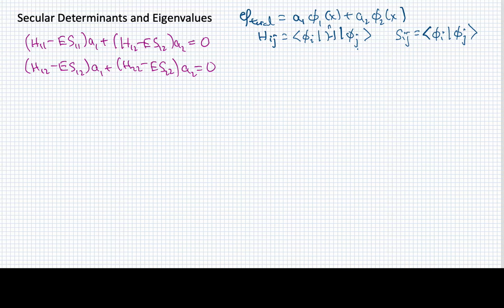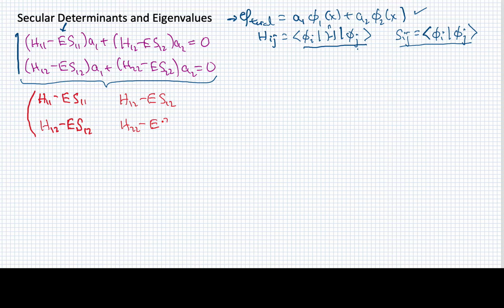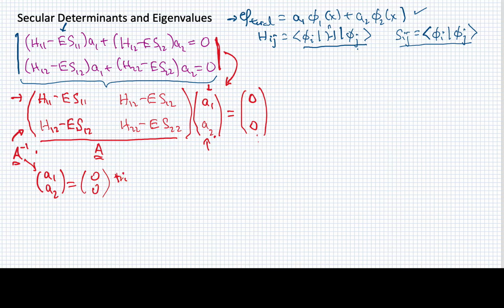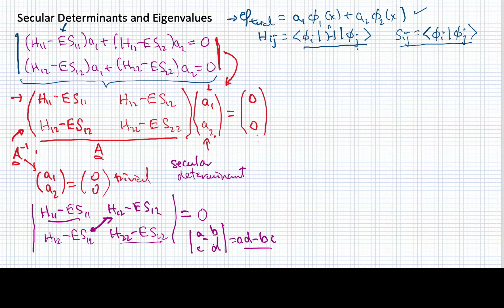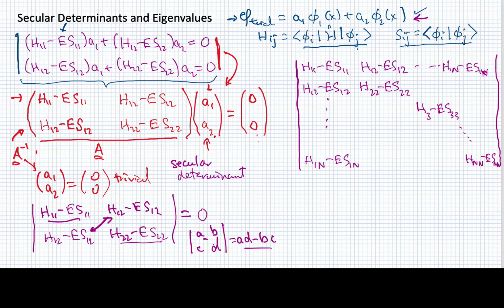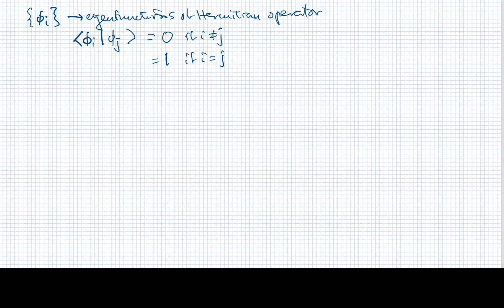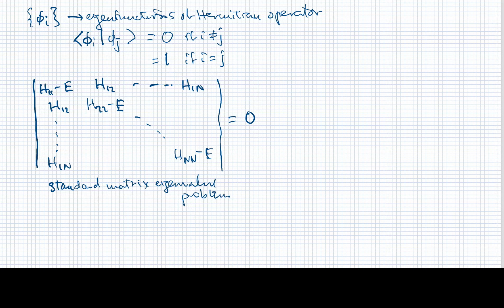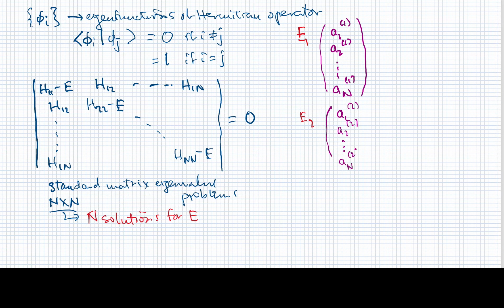Lesson 4B 3 Secular Determinants and Eigenvalues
The extension of the secular determinant to basis expansions to any order is given, and the results of the matrix eigenvalue equation are discussed.